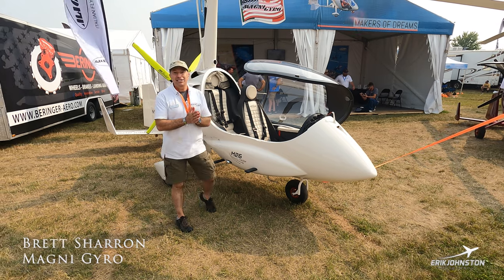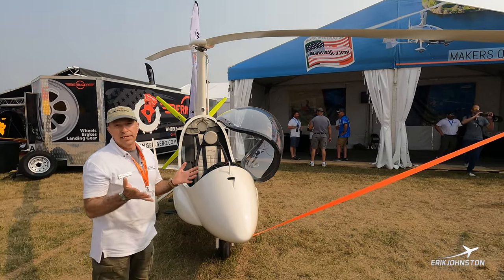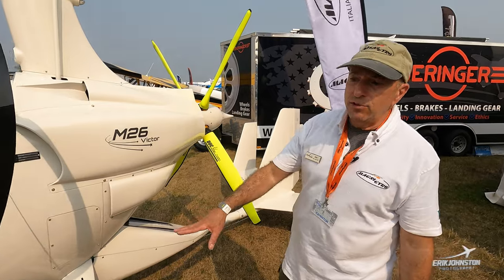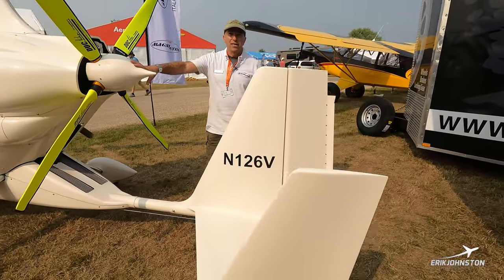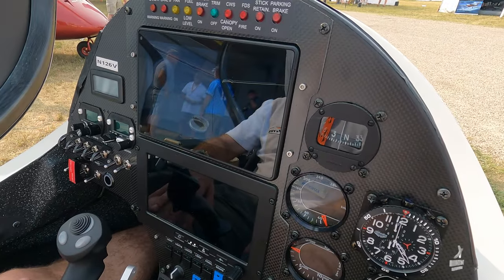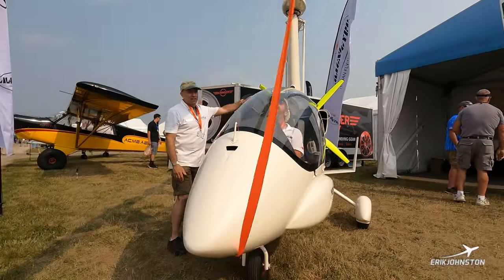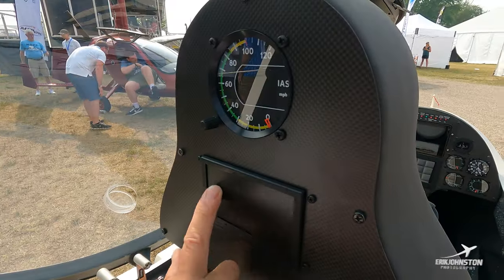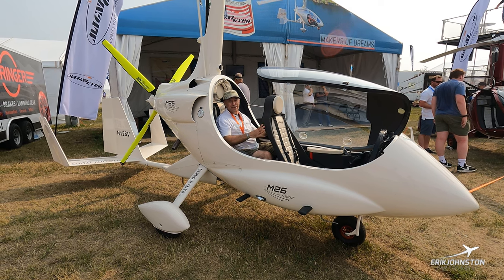M26 Magni Gyro Walkaround Oshkosh 2023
Join us on an exhilarating visual journey as we delve into the captivating world of gyroplanes. In this immersive video walkaround, we invite you to discover the extraordinary design, safety features, and impressive capabilities of these incredible flying machines.

Prepare to be captivated by the stunning aesthetics of the gyroplane as we showcase its sleek lines, aerodynamic design, and innovative engineering. Gain a deeper understanding of the various components that make up this magnificent aircraft, as we explore its rotor system, propeller, cockpit, and control surfaces.

Our expert presenter takes you through a comprehensive tour, unraveling the advanced technology and unique aspects that set the gyroplane apart from other aircraft. Delve into the intricacies of its flight controls, intricate instrumentation, and remarkable safety measures that ensure a secure and enjoyable flight experience.

Throughout the video, you'll be treated to breathtaking close-ups, emphasizing the meticulous craftsmanship and attention to detail put into every aspect of the gyroplane. Engage with the informative audio commentary, as our presenter shares fascinating insights and anecdotes about the history and development of this remarkable aircraft.

Whether you are an aviation enthusiast, aspiring pilot, or simply curious about the wonders of engineering, this gyroplane walkaround video is sure to leave you in awe. Don't miss this chance to immerse yourself in the splendor and innovation of the gyroplane. Embark on a visually stunning adventure that showcases the epitome of aviation excellence. Prepare to be inspired! ✈️🌟